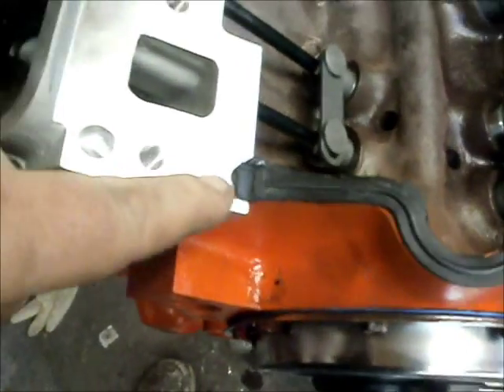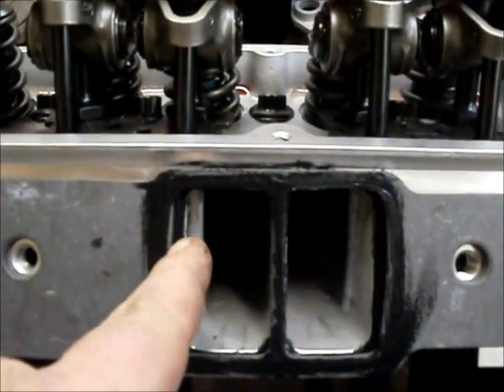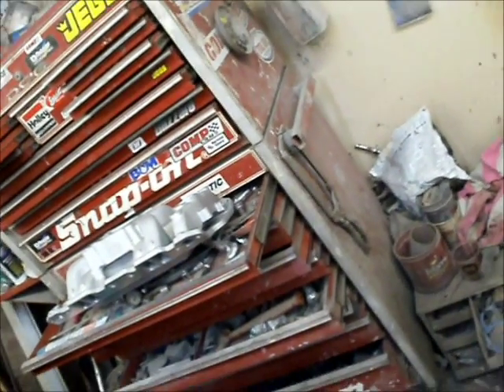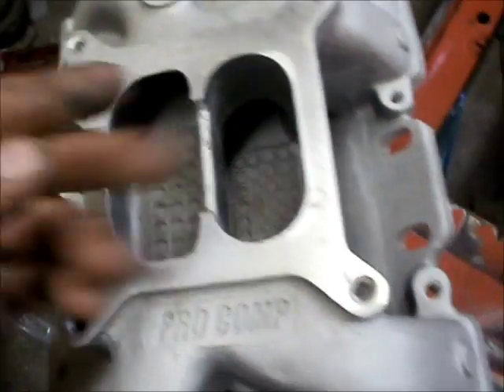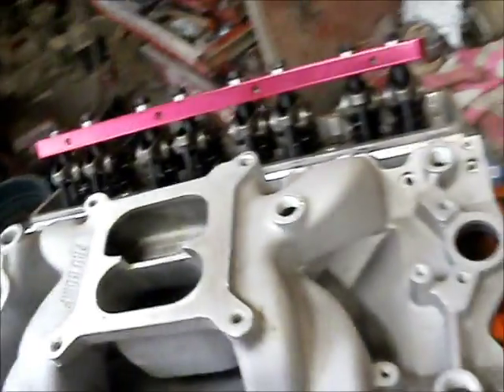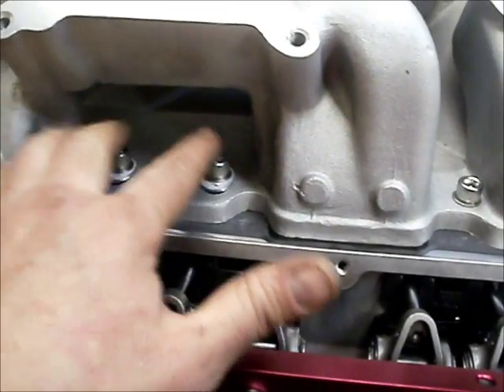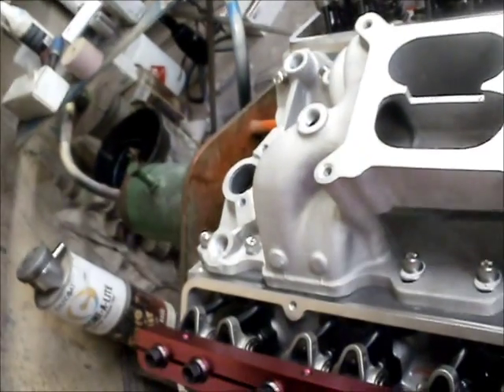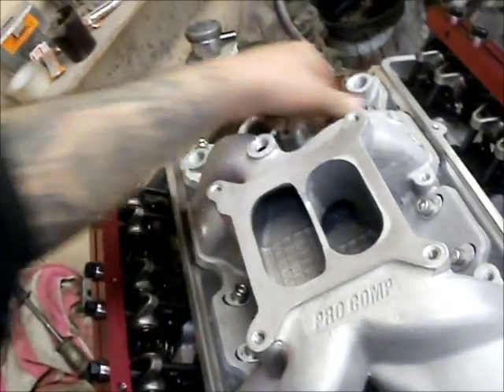intake installing building 383 stroker do it your self diy caponeauto part 4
installing the intake